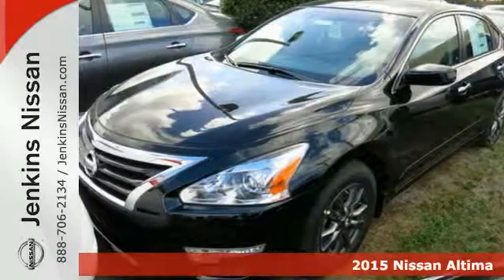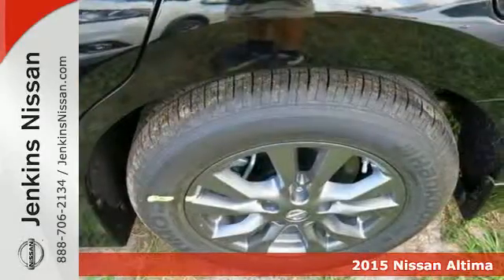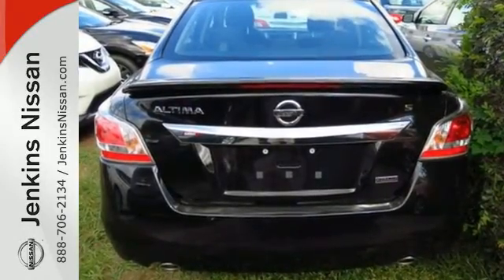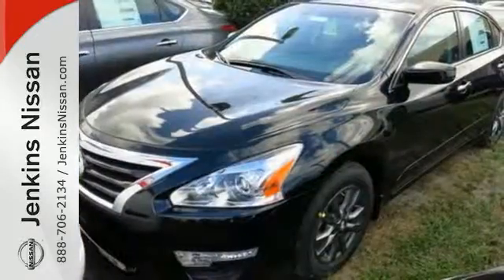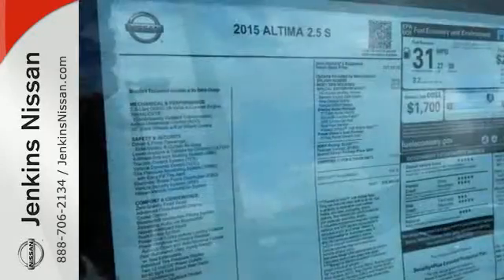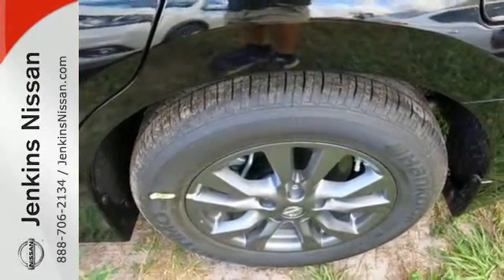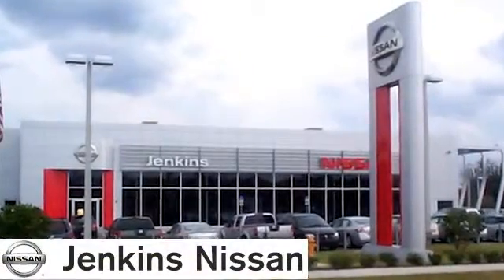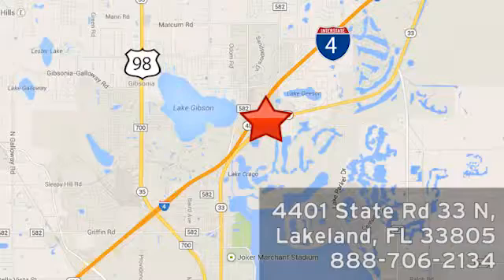2015 Nissan Altima Lakeland FL Tampa, FL 15AL2068 - SOLD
Year: 2015
Make: Nissan
Model: Altima
Trim: 4dr Sdn I4 2.5 S
Engine: 2.5 L 4 Cyl. Cyl.
Color: Super Black
Stock #: 15AL2068
VIN: 1N4AL3AP5FN918739

Address:
401 State Rd 33 N